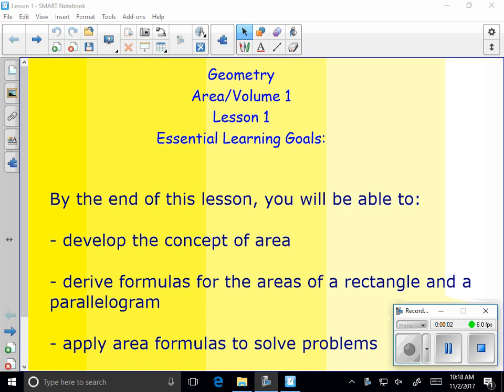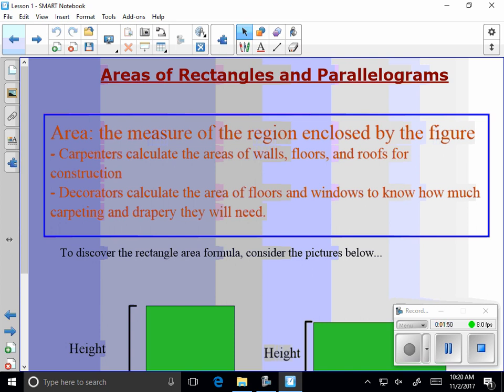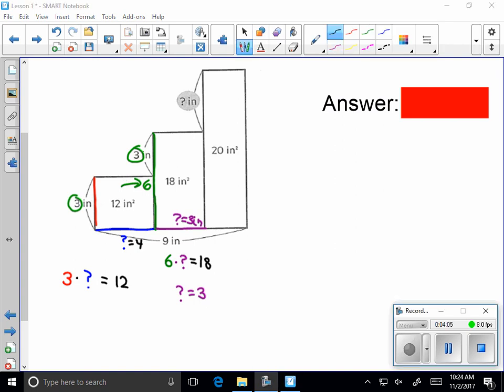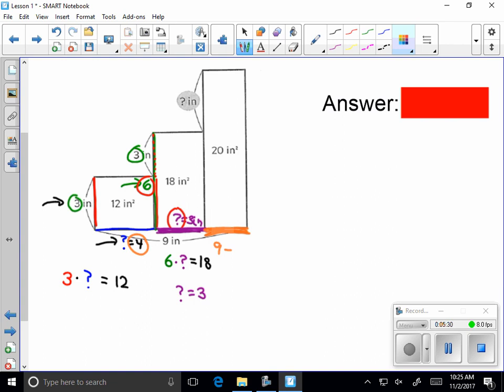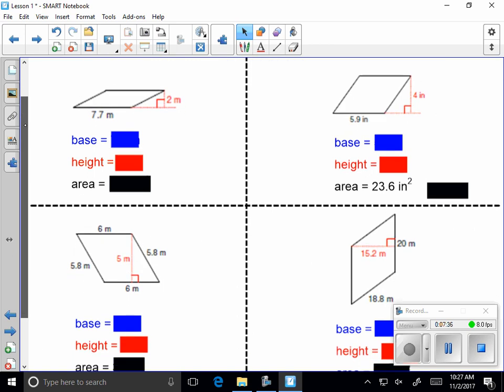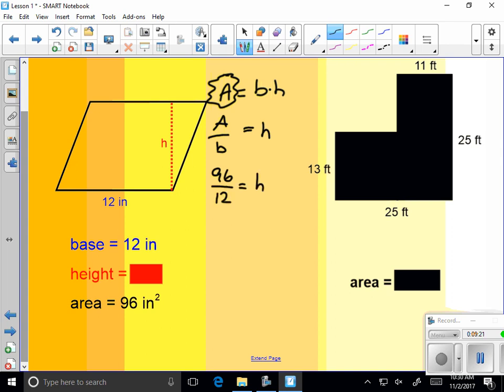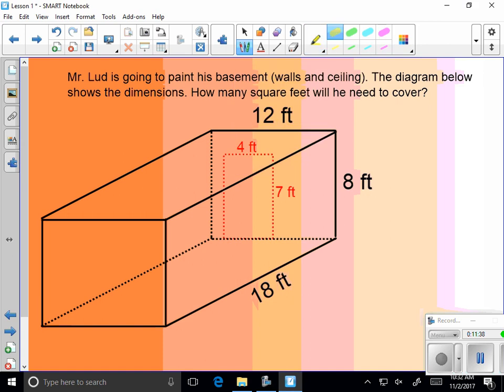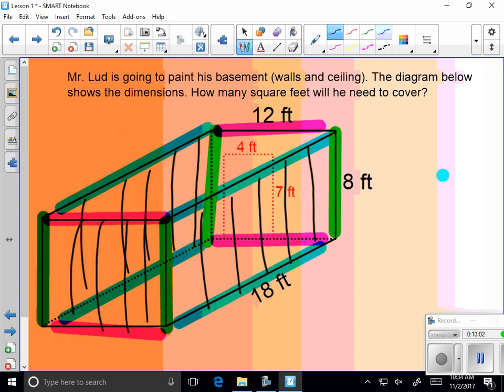(GEO) U5 Lesson 1 Notes (Area of Rectangles and Parallelograms)